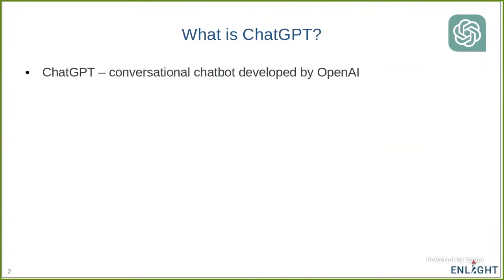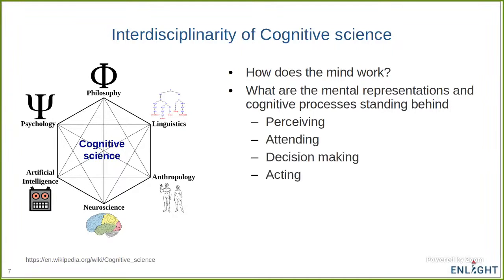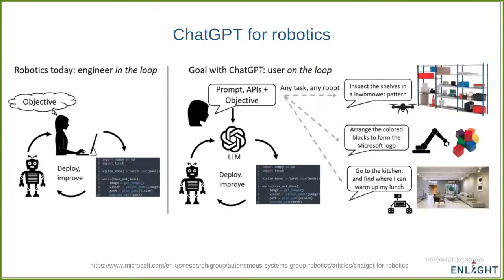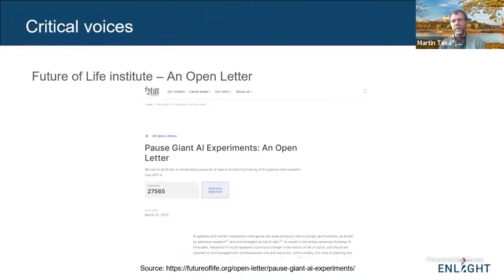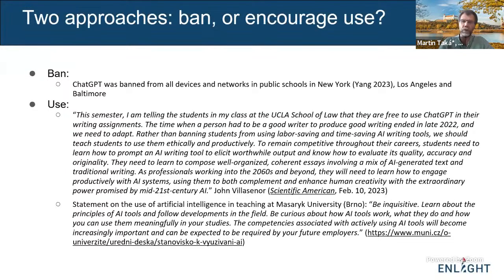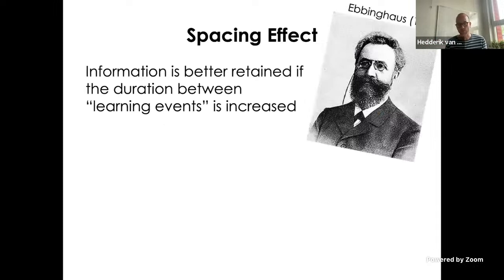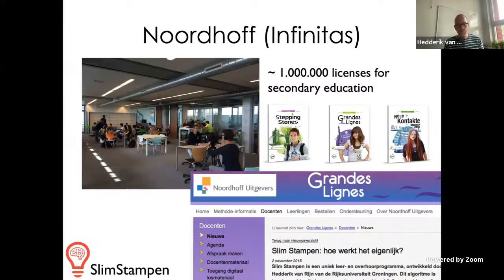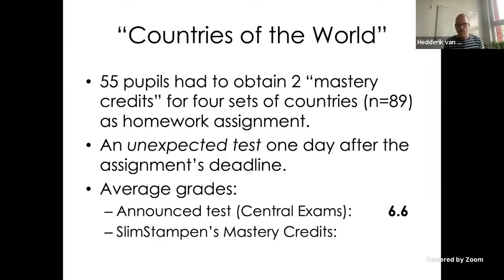ENLIGHT Lecture Series: AI & its impact on teaching & learning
The first lecture of this semester, "AI & its Impact on Teaching & Learning", will be livestreamed online on May 10th at 3 pm CET. This lecture is part of the European Universities Week.

During the lecture, three experts in the field will present on their respective topics:

1. Hedderik van Rijn from the University of Groningen will share insights on how AI is being used to reduce the number of exams and improve study efficiency.
2. Igor Farkaš from Comenius University Bratislava will discuss "ChatGPT in the Context of Cognitive Science".
3. Martin Takáč, also from Comenius University Bratislava, will explore the impacts of ChatGPT on education and society.